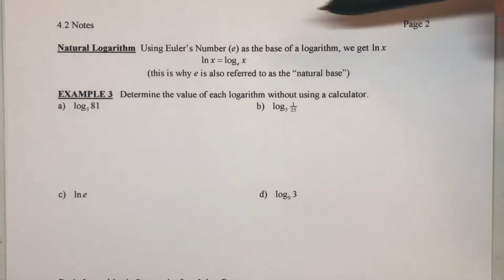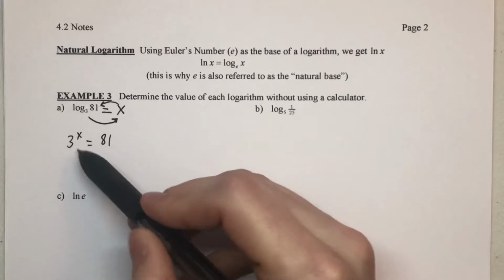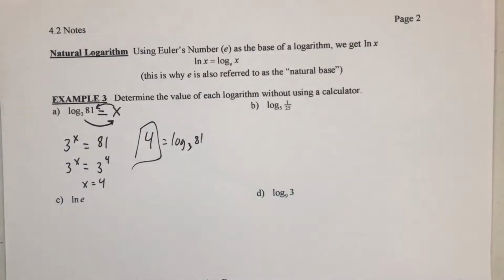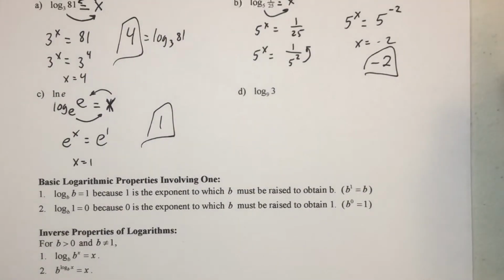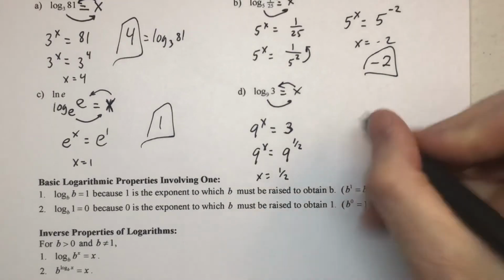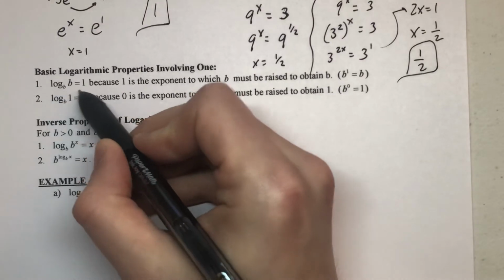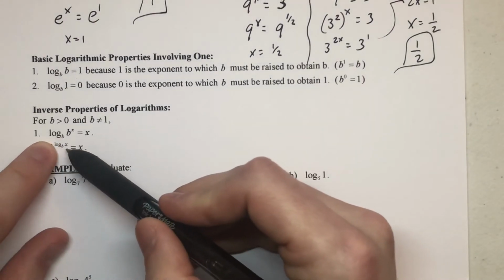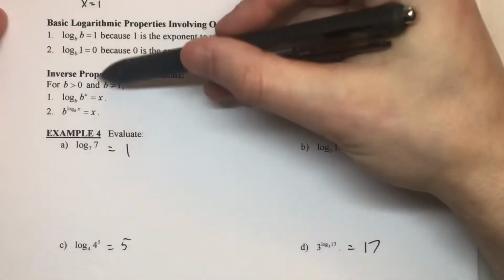MATH 112 - 4.2 - page 2